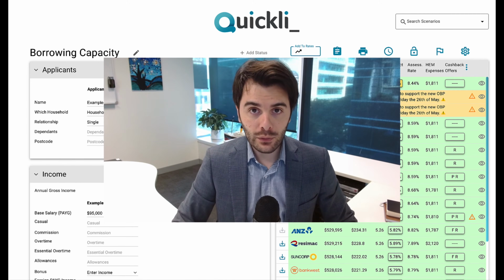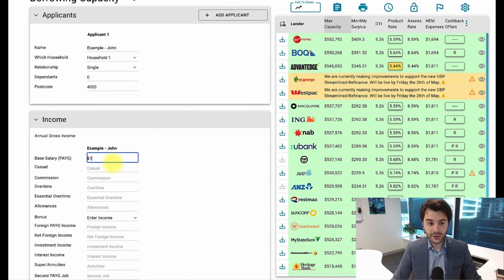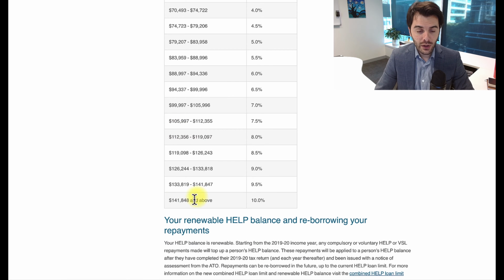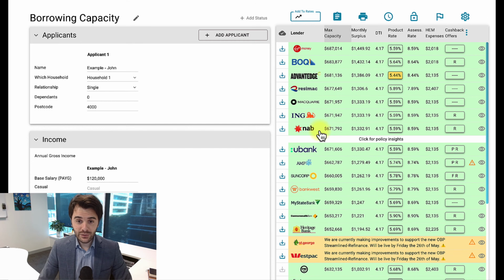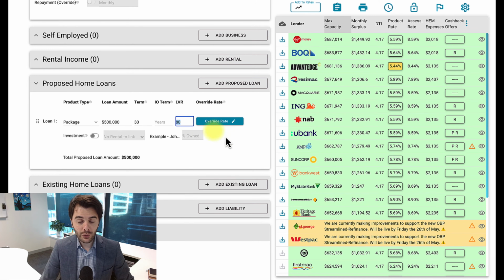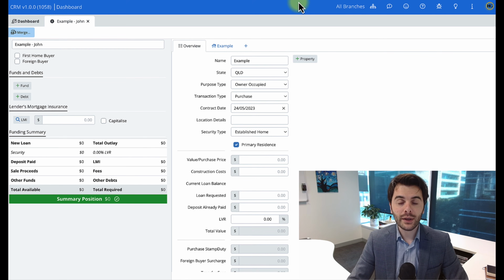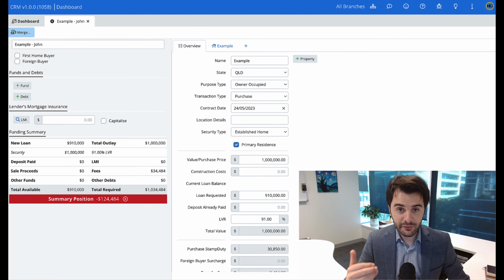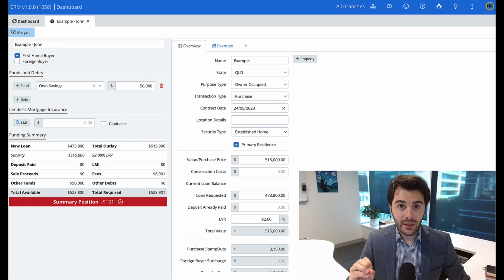Borrowing Capacity vs Purchasing Power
A Comprehensive Guide for Home Buyers in Australia

In this informative video, we dive into the intricacies of the home-buying process in Australia, with a special focus on two crucial elements – Borrowing Capacity and Purchasing Power. Designed for prospective home buyers and investors, this presentation illuminates how these two factors interplay to determine your ability to secure a mortgage and purchase a home.

First, we unpack the concept of Borrowing Capacity – the maximum amount a lender is willing to lend based on an individual's financial circumstances. We’ll break down how lenders calculate this figure, the elements they consider, and how you can potentially enhance your borrowing capacity.

We then pivot to Purchasing Power – a more holistic concept that not only considers your borrowing capacity but also the amount you have saved as a deposit. Here, we explain how your deposit amount, when combined with your borrowing capacity, determines the price range of homes you can realistically target.

Importantly, we underscore the fact that to successfully buy a home, you need both a deposit and a satisfactory borrowing capacity. We offer insights on how to balance and optimize these two aspects, with strategies to improve both and, consequently, enhance your position in the competitive Australian housing market.

Looking for a mortgage broker? We service Australia wide and don't charge a fee. Let us help you make the right choice for your home loan!